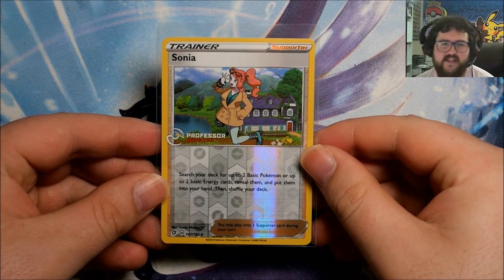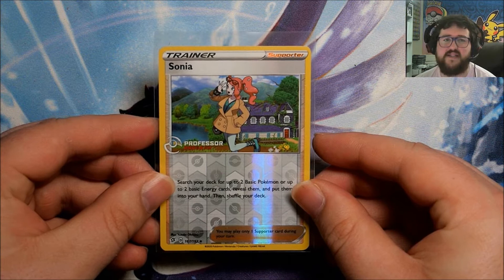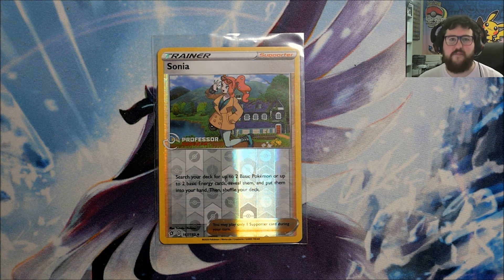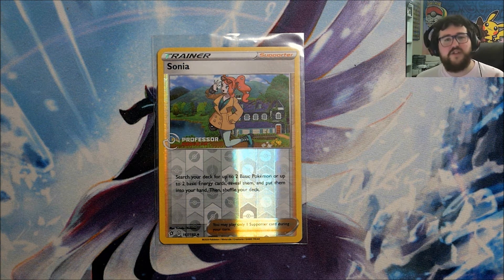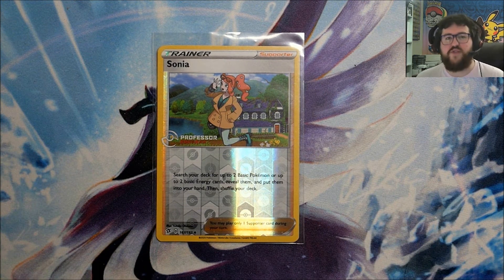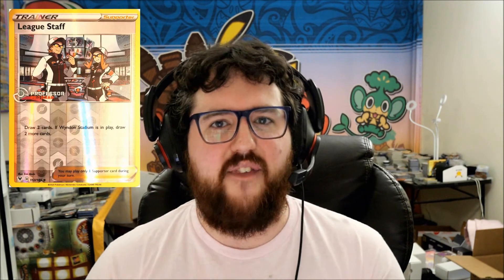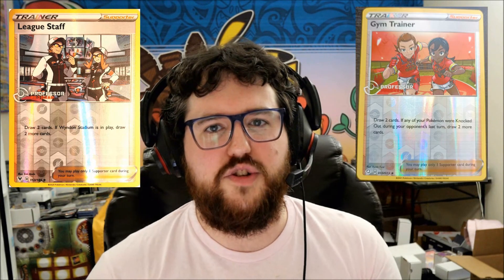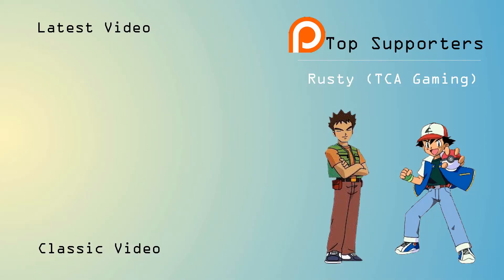NEW Pokémon Professor Seminar Promos! - Pokémon TCG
Today we take a look at the new Professor Program cards which be released exclusively at Professor Seminars around the world!